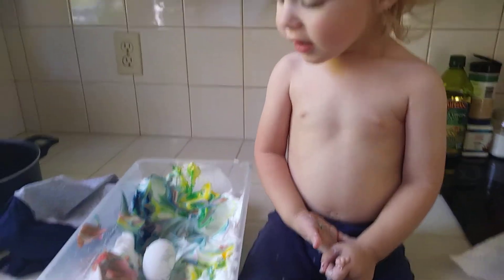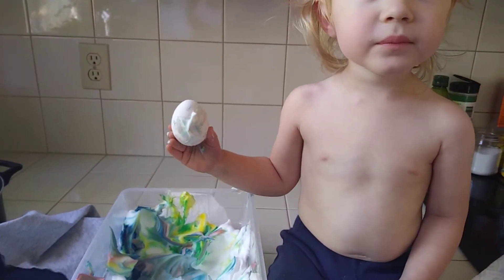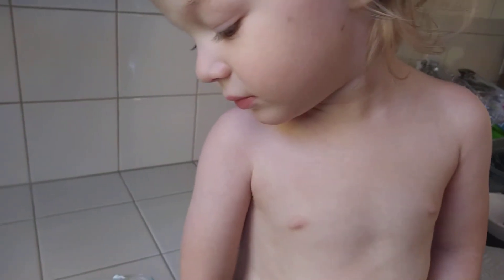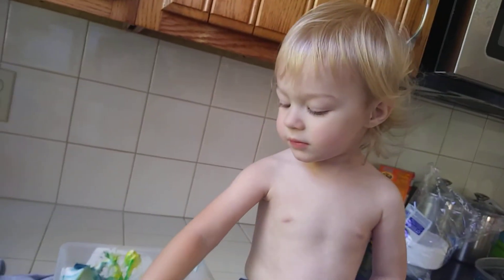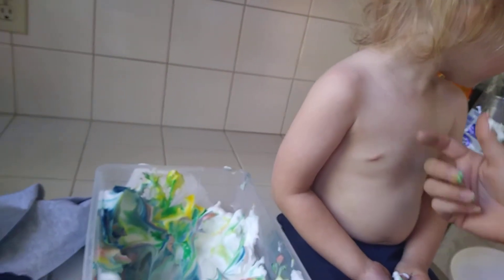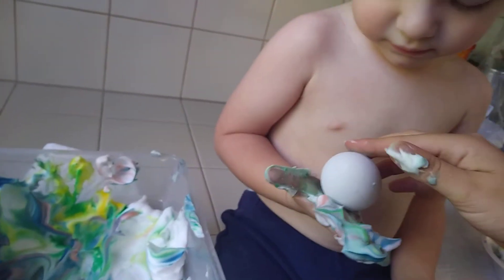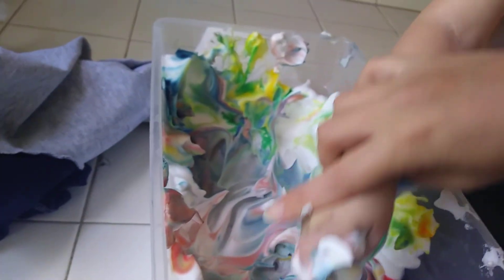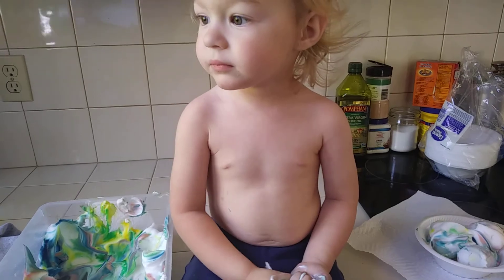Johann decorating his eggs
Easter 2017